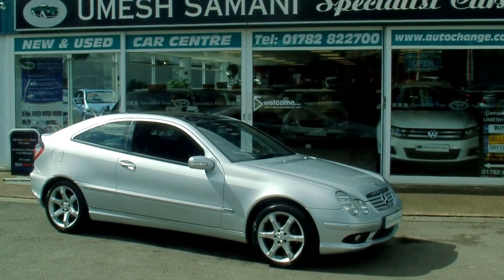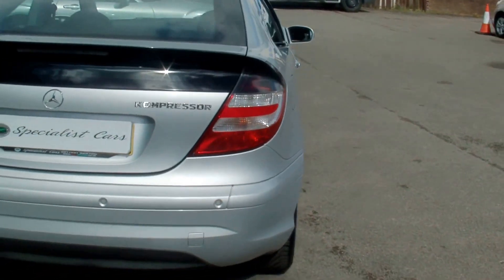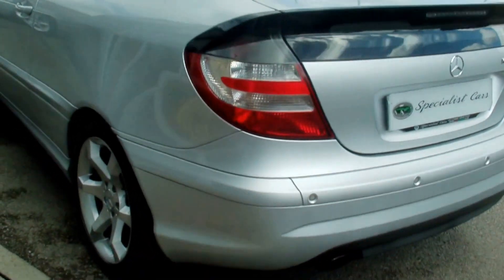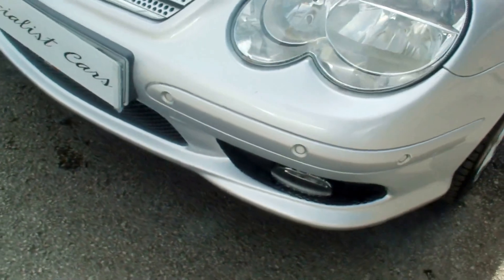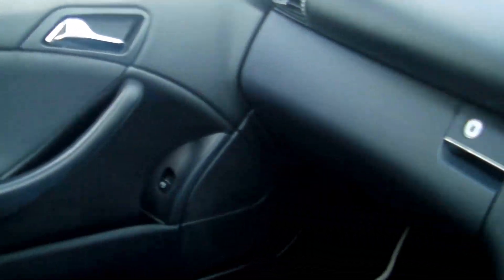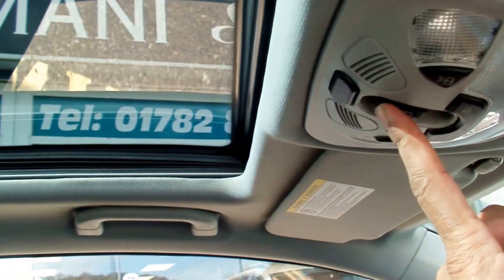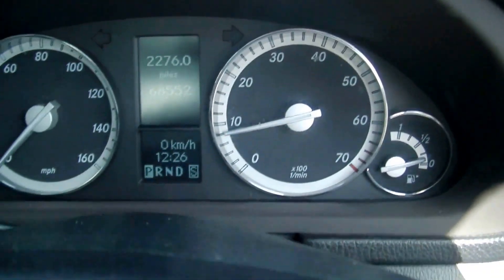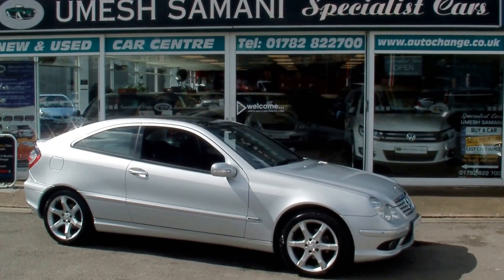Mercedes C 200K Sport Edition coupe 3dr Automatic - Umesh Samani Specialist Cars Stoke